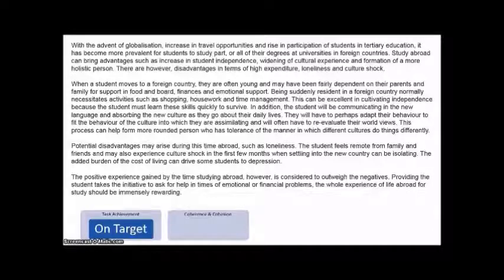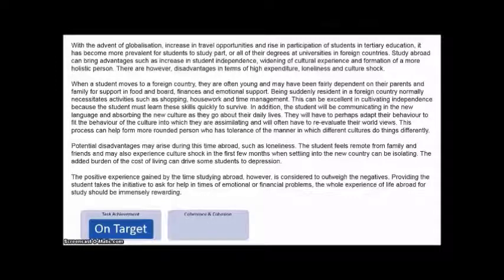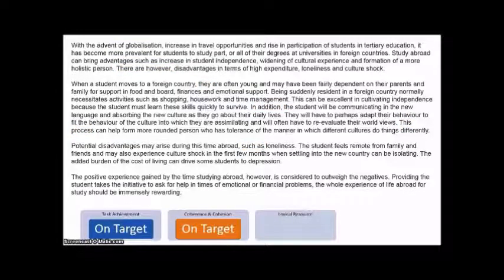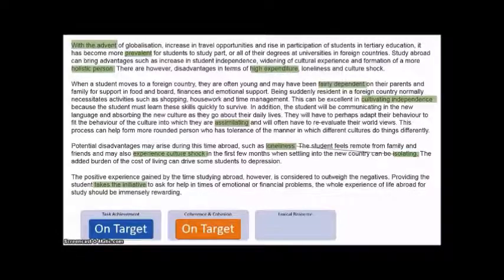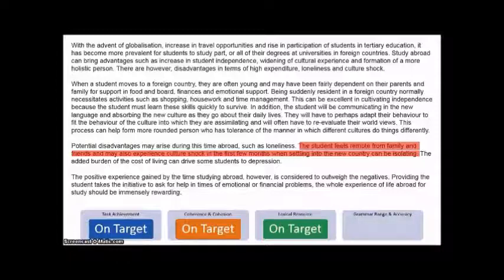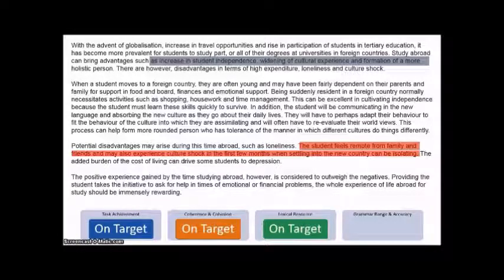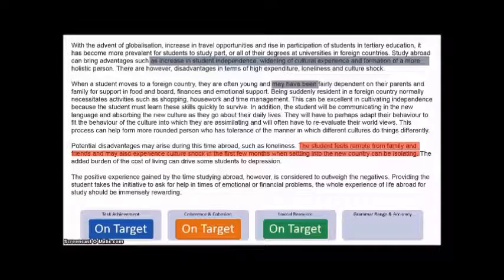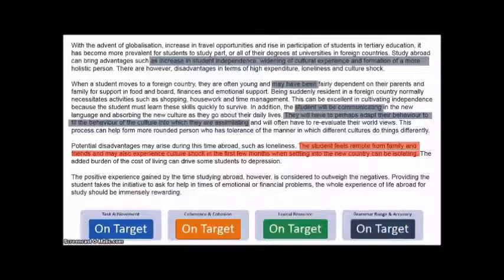IELTS Writing Task 2 Answer Analysis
Analysis of a sample answer to an IELTS Task 2 paper.

More information including the example question and advice on how to answer this